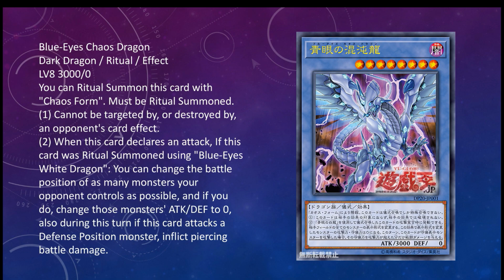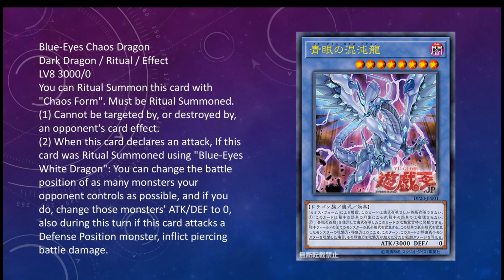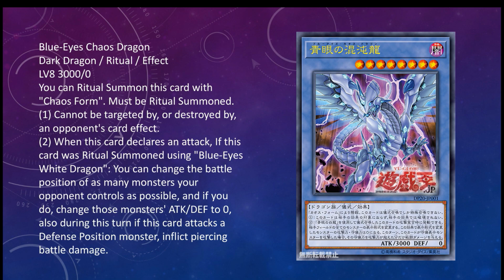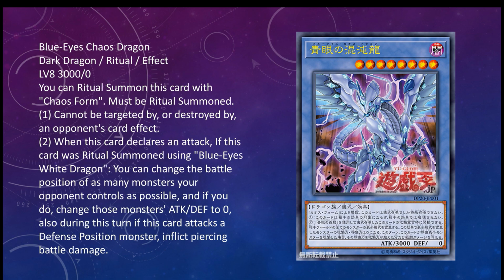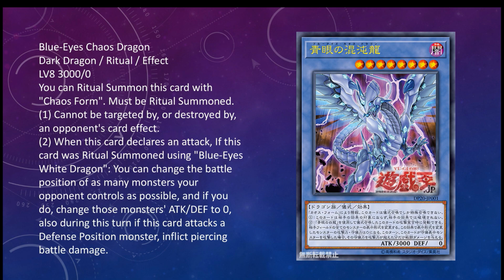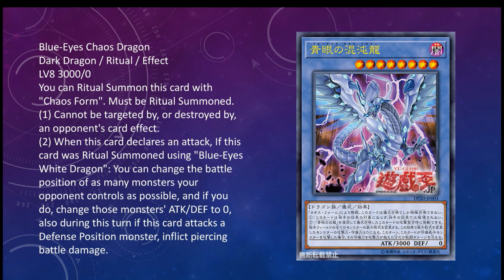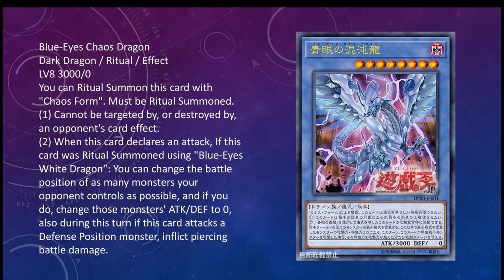NEW BLUE-EYES MONSTER REVEALED!!! Satisfied or Disappointed?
A new Blue-Eyes Monster has been revealed for Legendary Duelists 3! It comes in the ritual form of Blue-Eyes Chaos Dragon!